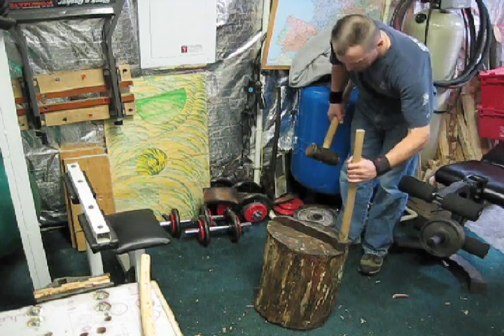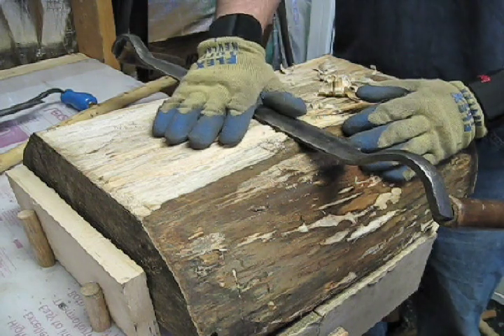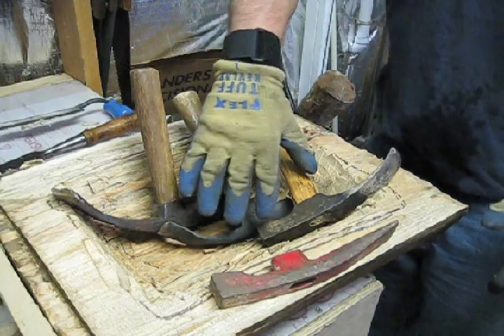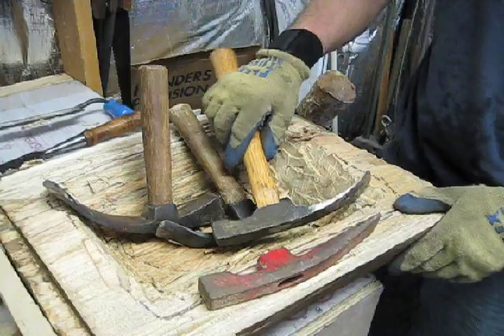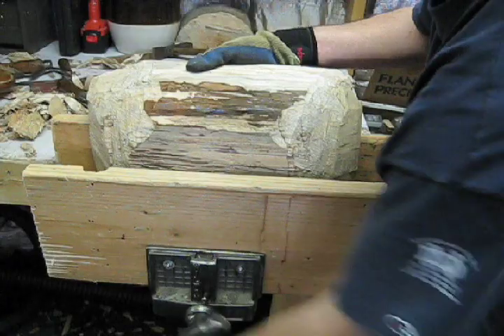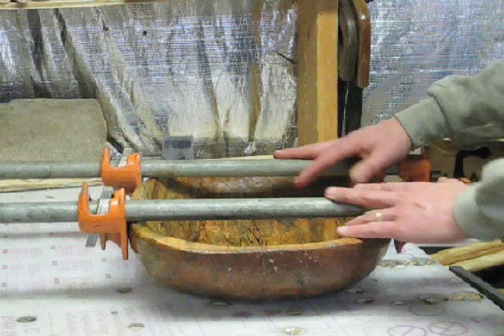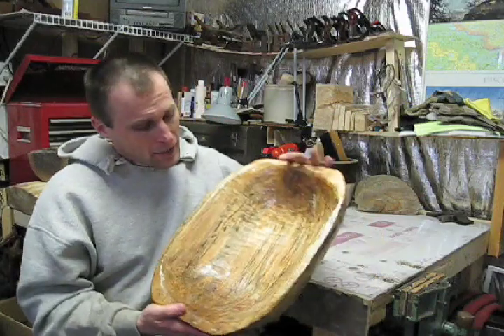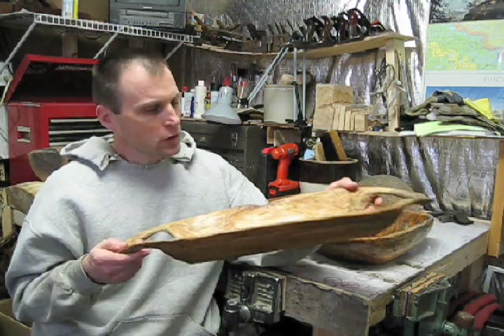Hand Carved Maple Wooden Bowl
Hand Carved Maple Wooden Bowl woodworking video educates you on the tools, techniques, and design of a hand carved bowl.  I hope you enjoy.  Be sure to watch these related videos below:
Chris